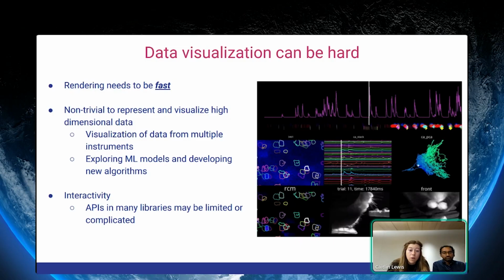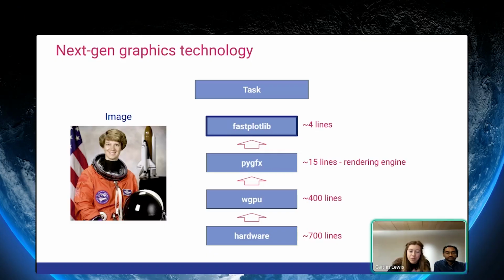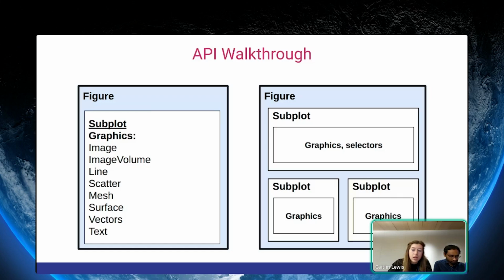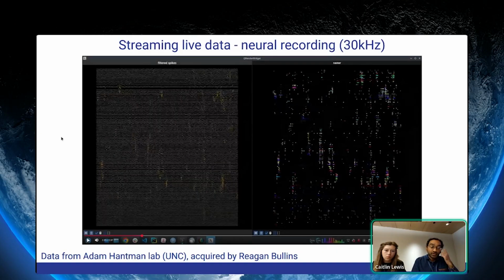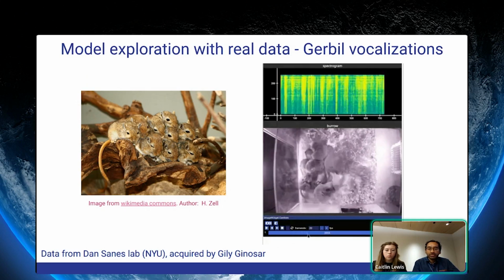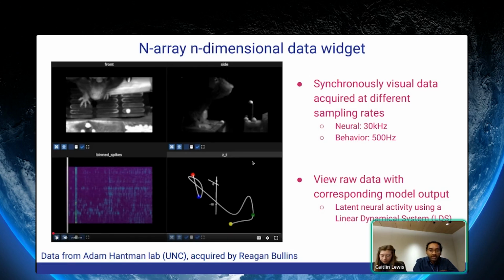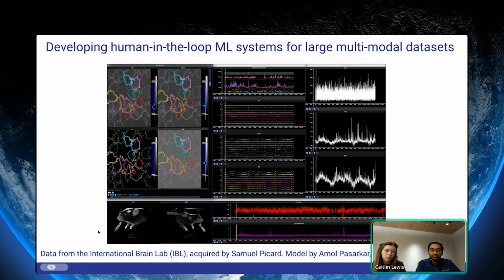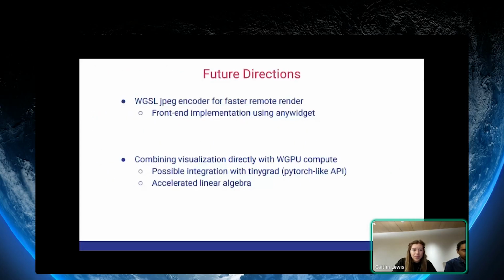Kushal Kolar+Caitlin Lewis - fastplotlib: driving scientific discovery through data visualization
Fast interactive visualization remains a considerable barrier in analyses pipelines for large neuronal datasets. Here, we present fastplotlib, a scientific plotting library featuring an expressive API for very fast visualization of scientific data. Fastplotlib is built upon pygfx which utilizes the GPU via WGPU, allowing it to interface with modern graphics APIs such as Vulkan for fast rendering of objects. Fastplotlib is non-blocking, allowing for interactivity with data after plot generation. Ultimately, fastplotlib is a general purpose scientific plotting library that is useful for the fast and live visualization and analysis of complex datasets.